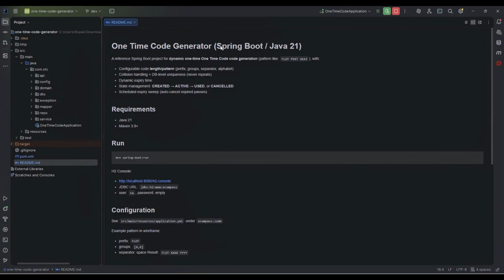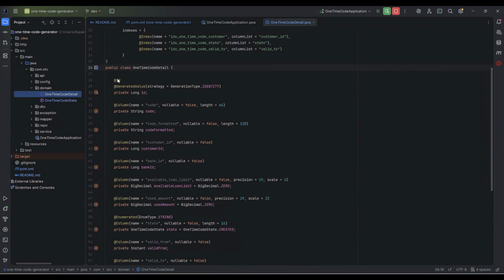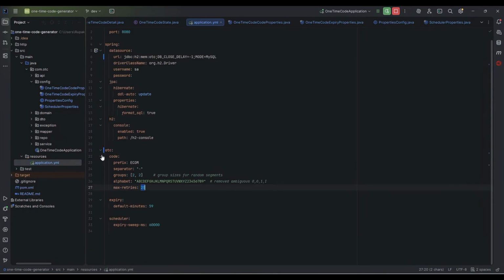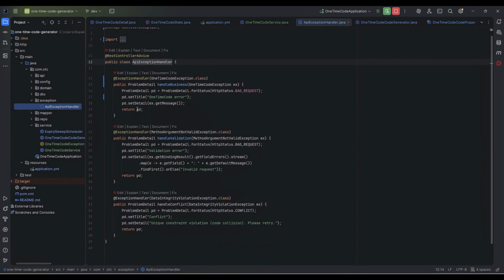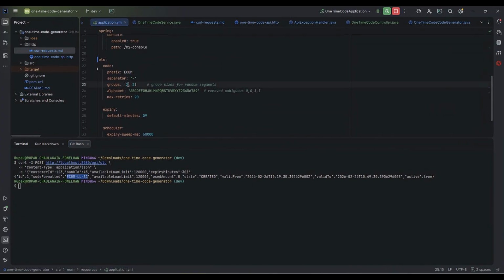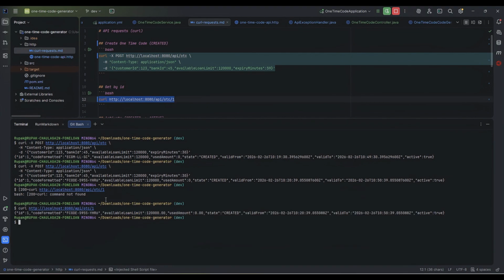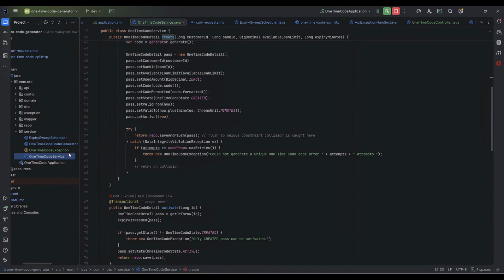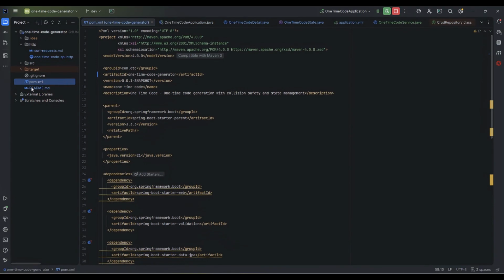Build One Time Code(OTC) Generation using Spring Boot Java | Generate Random Code in Java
In this video, we build a One Time Code (OTC) system using Spring Boot 3 and Java 21.

This project includes:
✔ Unique code generation
✔ Collision retry logic
✔ Expiry handling
✔ Background scheduler
✔ State machine (CREATED → ACTIVE → USED/CANCELLED)
✔ REST APIs
✔ H2 database
✔ Clean exception handling